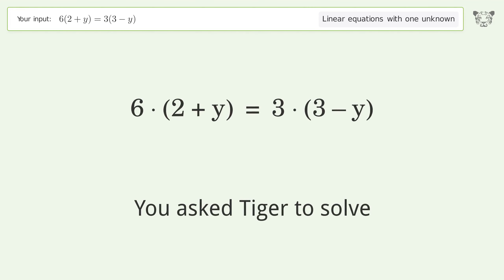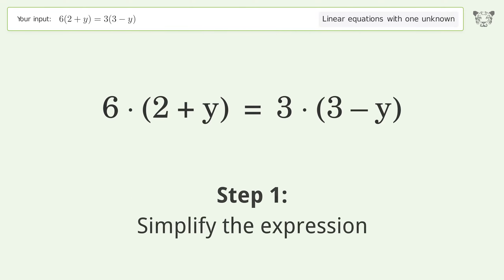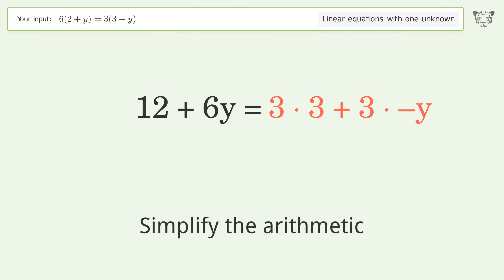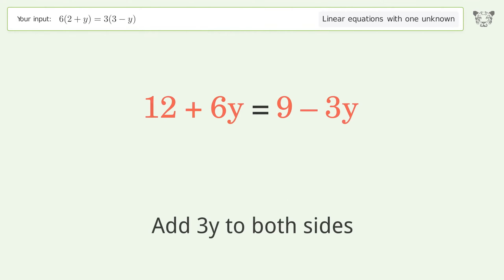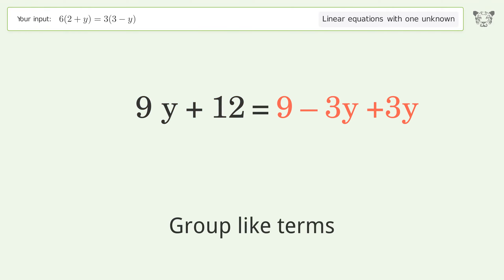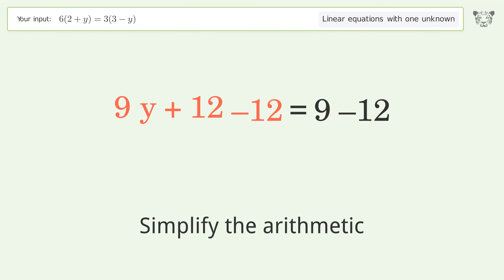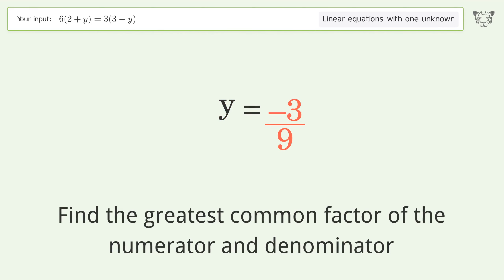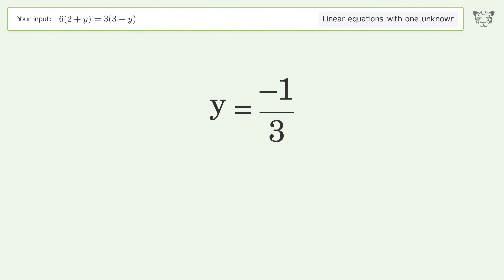Linear equation with one unknown: Solve 6(2+y)=3(3-y) step-by-step solution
Solving 6(2+y)=3(3-y) using the linear equation with one unknown solver

for a step-by-step and more tips and tricks for dealing with linear equations with one unknown.